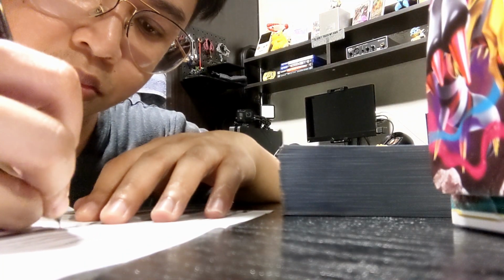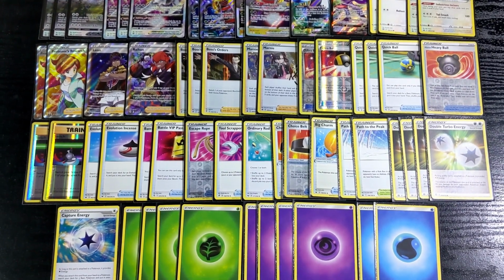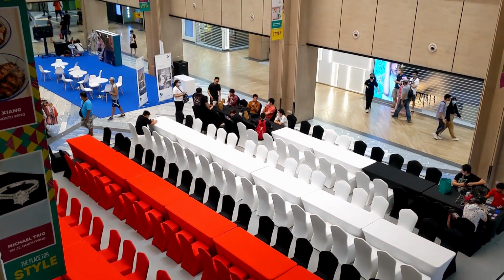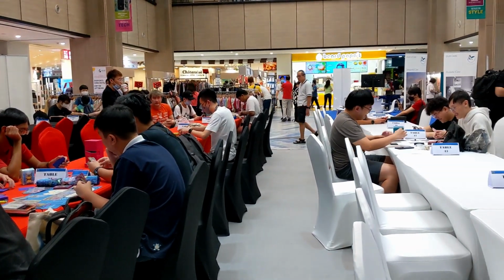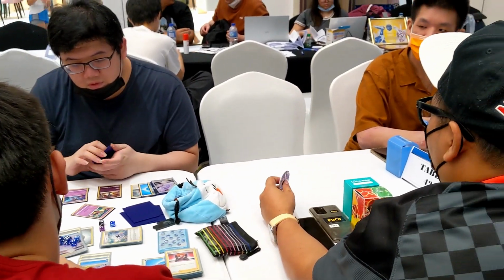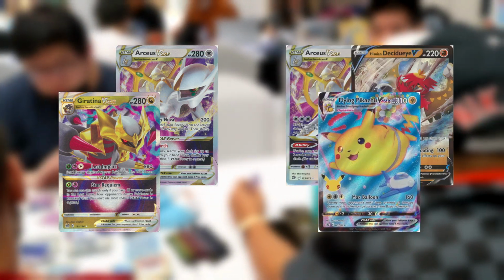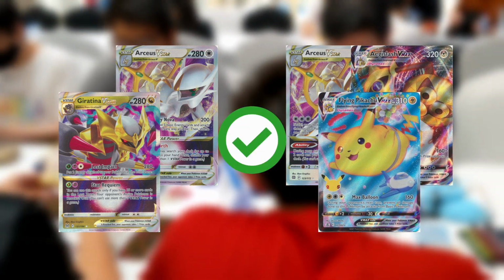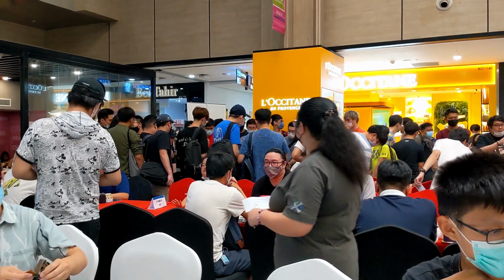Singapore Pokemon TCG Regional League 2022!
Participated in the 2022 Singapore Pokemon TCG Regional League tournament!